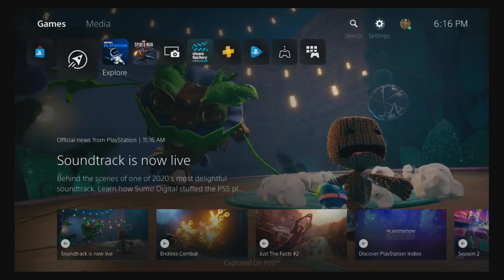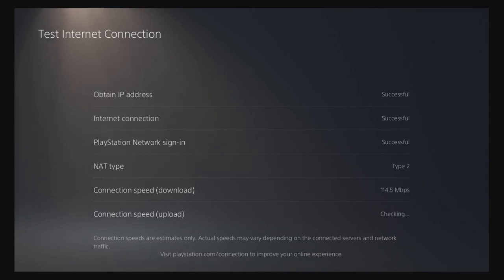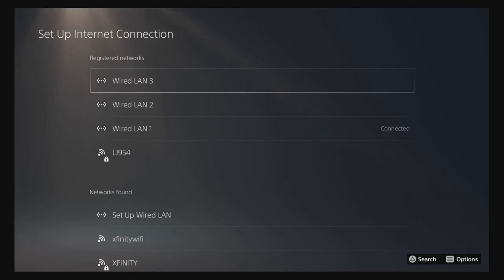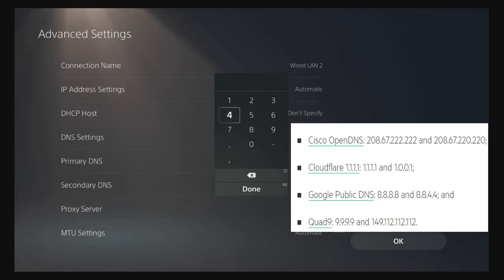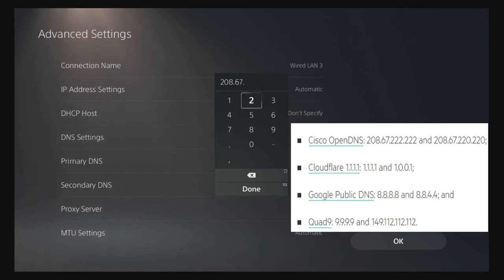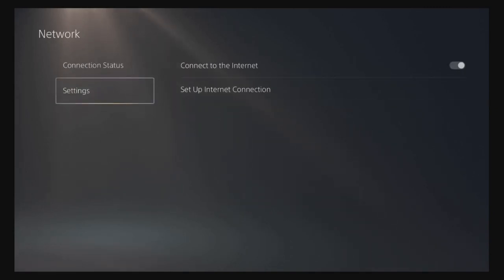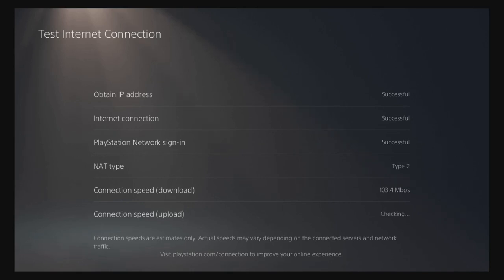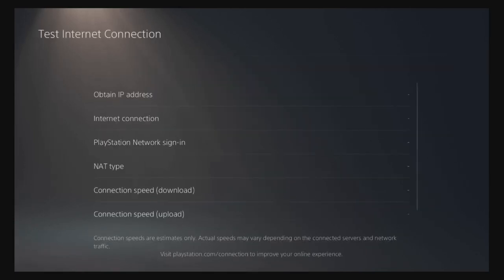BEST DNS WIFI SETTINGS FOR 4X FASTER INTERNET SPEED FOR PS5 (BEST DNS SERVER FOR 2021 PS5)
BEST DNS WIFI SETTINGS FOR 4X FASTER INTERNET SPEED FOR PS5 2021(BEST DNS SERVER FOR 2021 PS5)